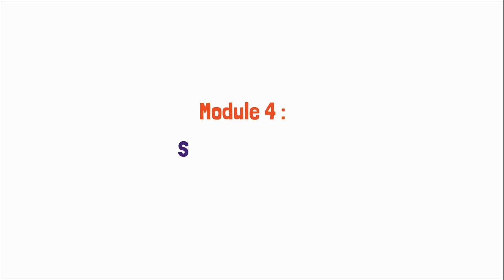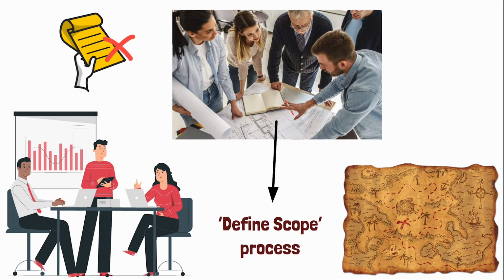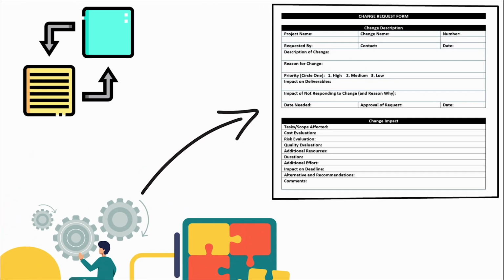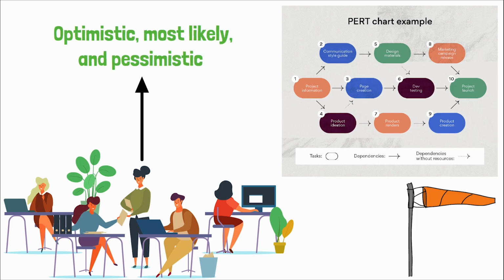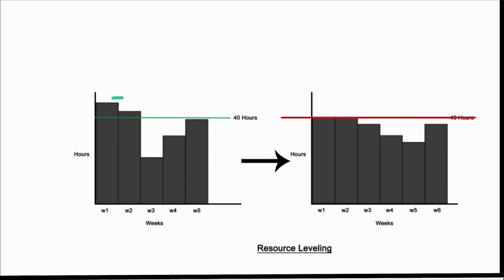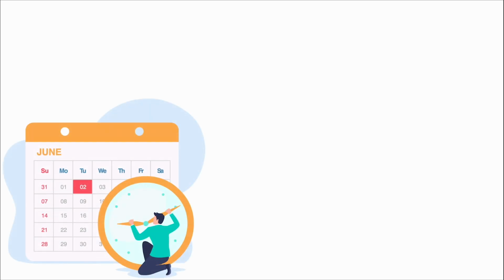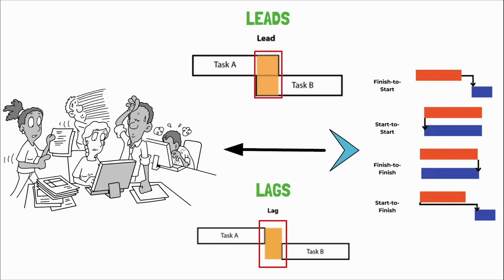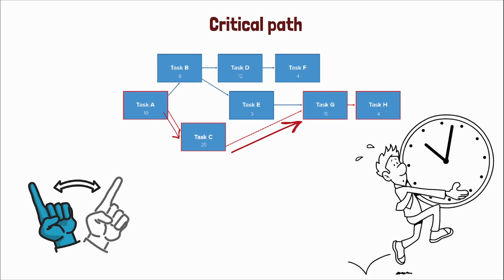BUS 390 Module 4